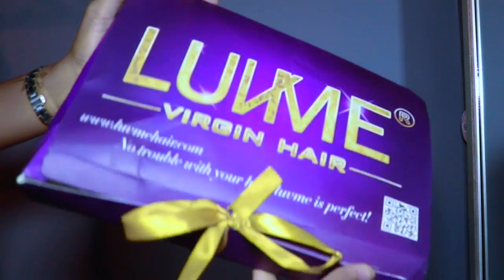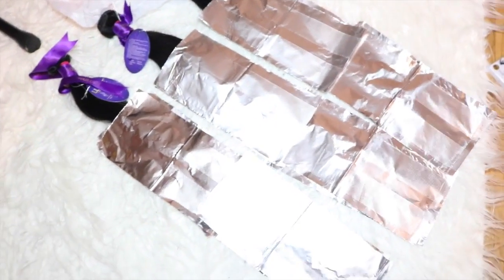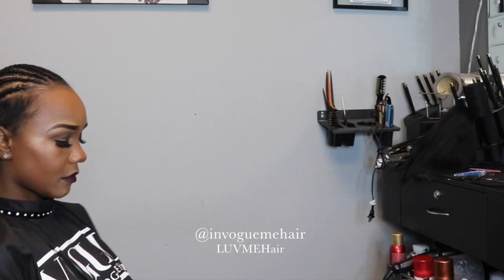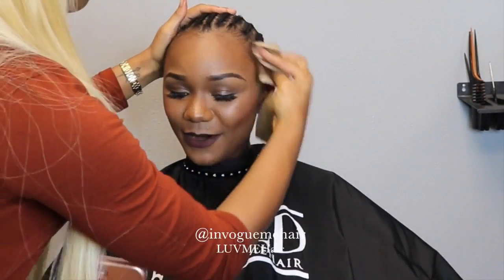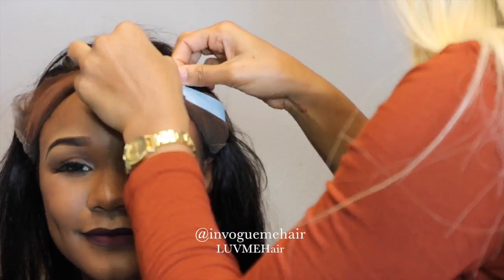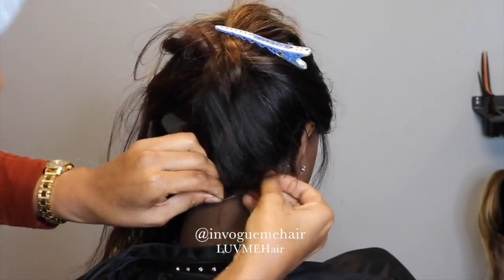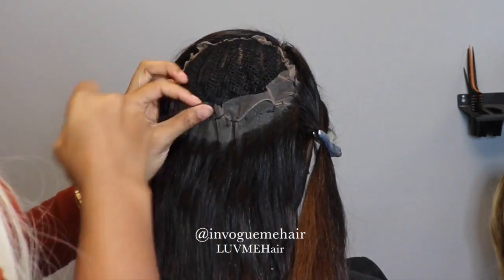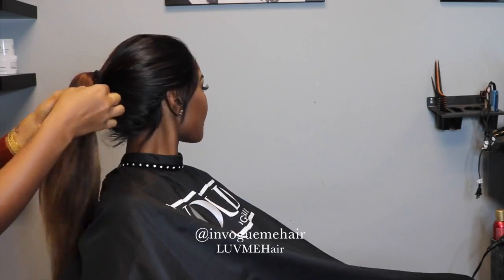Balayage hair & 360 Lace Frontal! Install from Start to Finish| Hair Tutorials| LuvMe Hair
💯Ready To Go Wigs For You